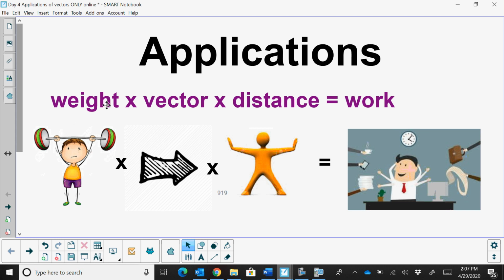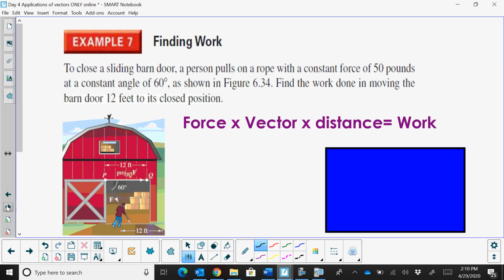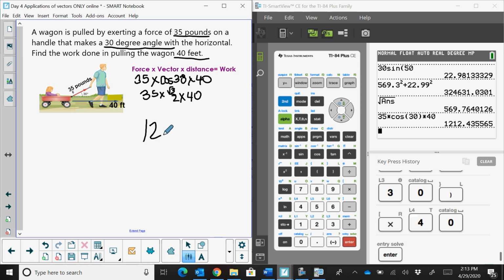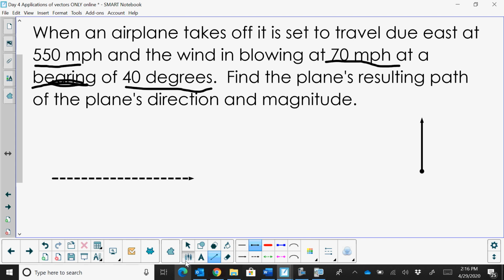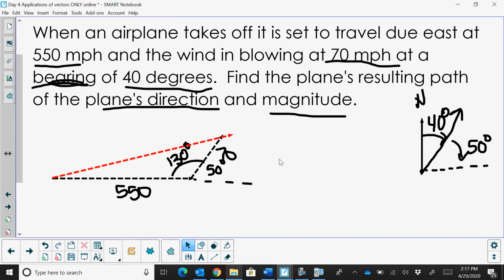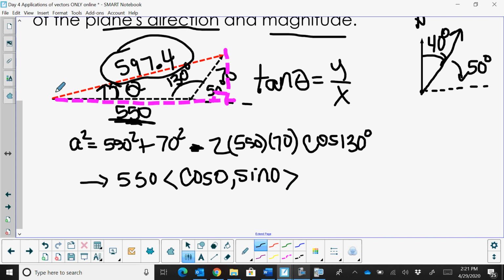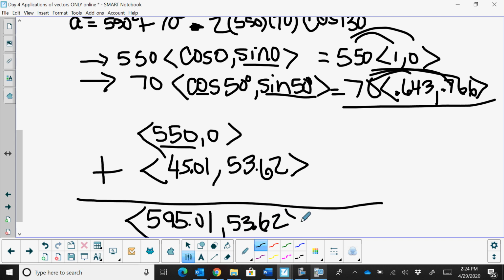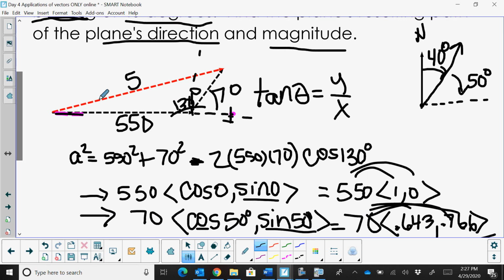Applications of Vectors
Applications of vectors Work = Force times Vector times Distance
An example problem is, What force is needed to lift a weight of 300 pounds 1o feet high?
A 200-pound cart sits on a ramp inclined at 30 degrees. What force is required to keep the cart from rolling down the ramp?